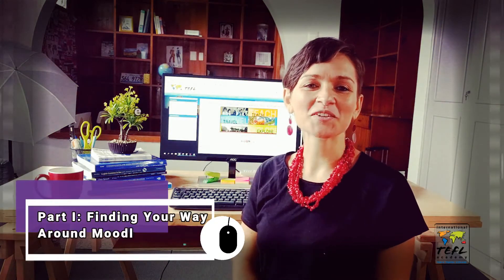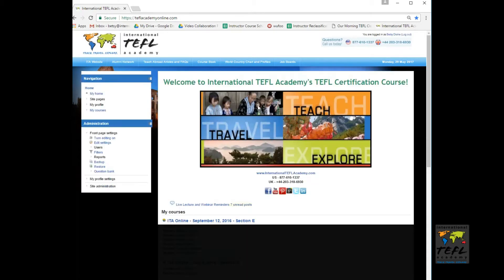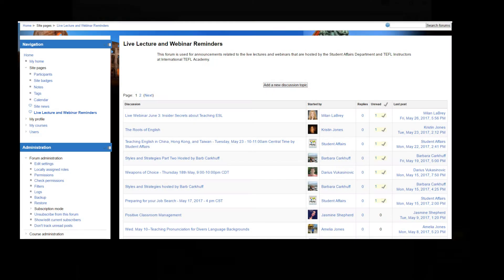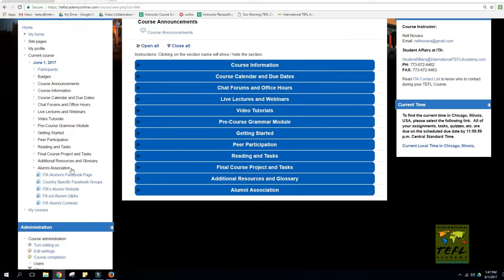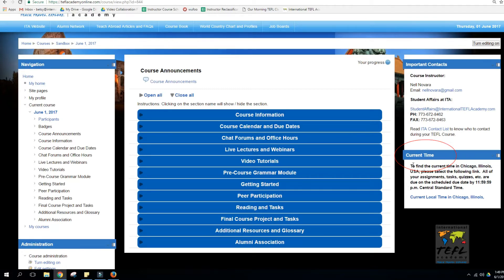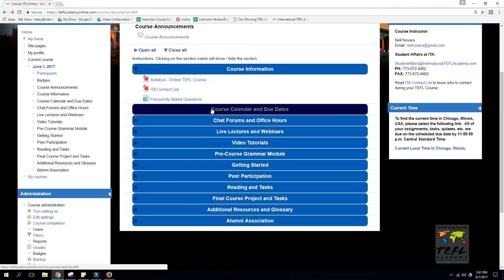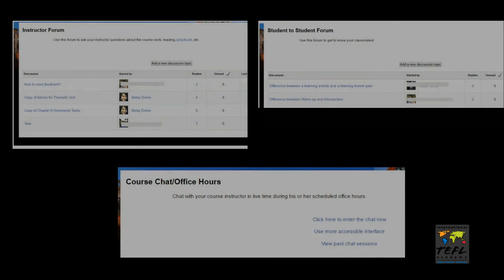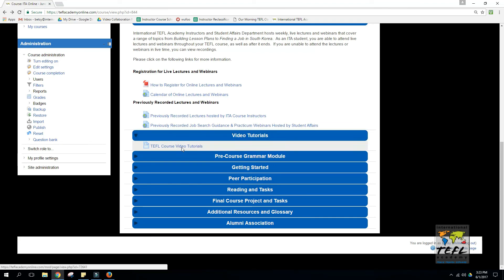Finding your Way Around Moodle - Part I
Teach English abroad with International TEFL Academy! Get the latest details about salaries, hiring seasons, visas and more in your free brochure ⇒

In this video, International TEFL Academy professor Betsy Jo Divine walks you trough how to use Moodle.

Get paid to see the world! Teach English overseas.